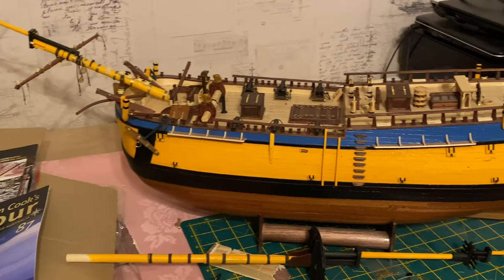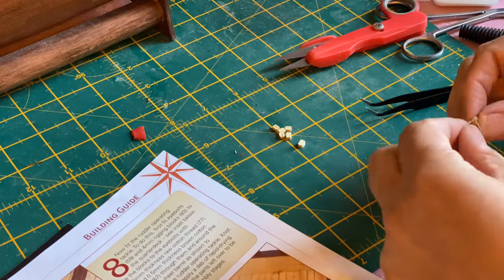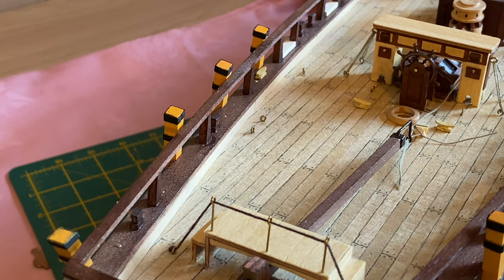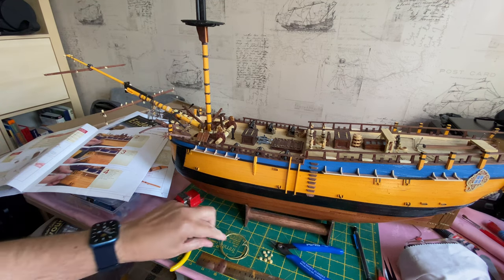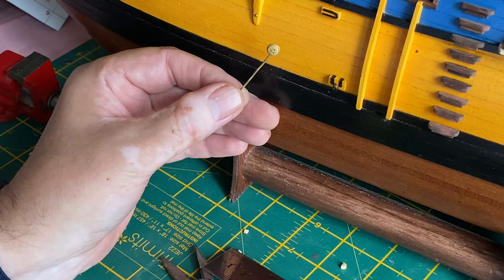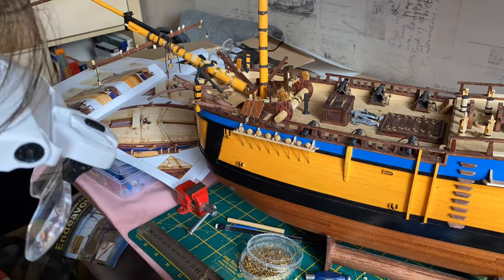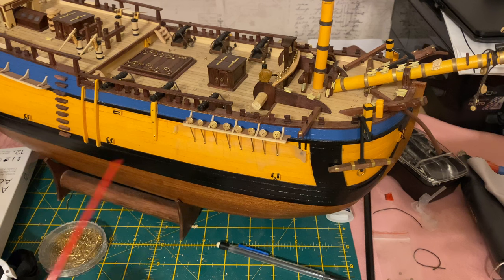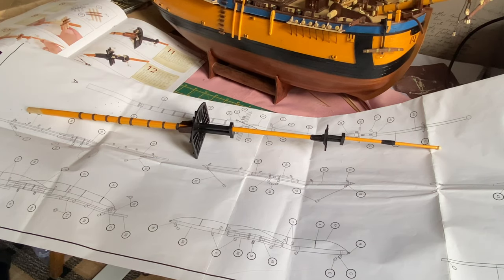Building Endeavour Pt.65 Fabulous results (Steering, Chains n Blocks)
Welcome to my Vlog. I am still building Endeavour, Captain Cooks iconic ship.
Nice to have any helpful comments, and general remarks are always nice to read. Thanks to Pete Woodhead for this great Eaglemoss kit.